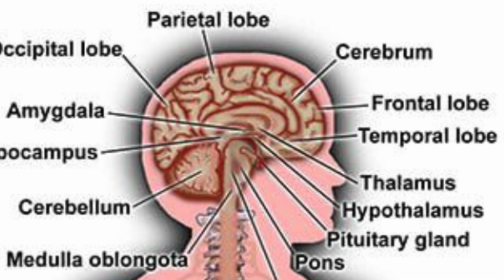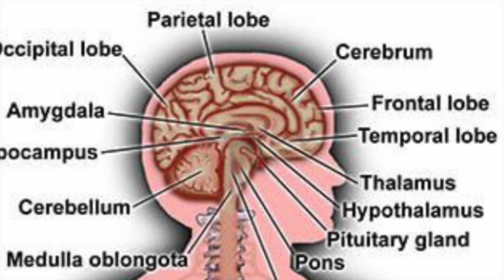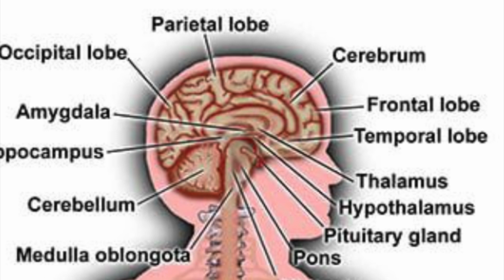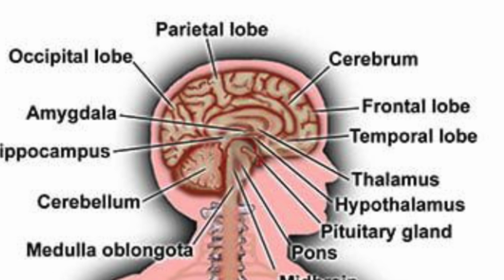Central Nervous system in One hour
The central nervous system (CNS) is the part of the nervous system consisting of the brain and spinal cord, the retina and optic nerve, and the olfactory nerve and epithelia. The CNS is so named because the brain integrates the received information and coordinates and influences the activity of all parts of the bodies of bilaterally symmetric and triploblastic animals—that is, all multicellular animals except sponges and diploblasts. It is a structure composed of nervous tissue positioned along the rostral (nose end) to caudal (tail end) axis of the body and may have an enlarged section at the rostral end which is a brain. Only arthropods, cephalopods and vertebrates have a true brain, though precursor structures exist in onychophorans, gastropods and lancelets.